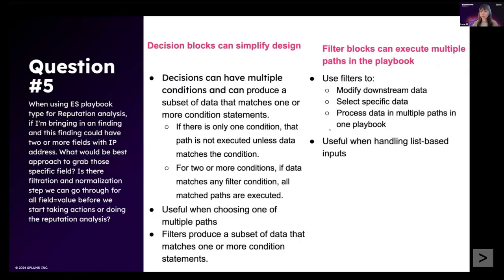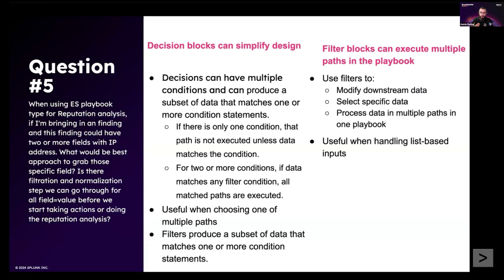Handling Multiple IP Fields in ES: Playbooks for Reputation Analysis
In this video, Principal Solutions Architect Bryan Pluta answers how to handle findings with multiple IP address fields in an ES playbook for Reputation analysis, including the best way to filter and normalize fields before taking action.